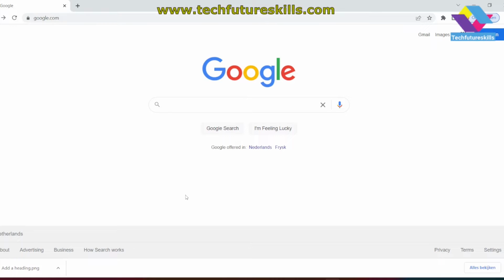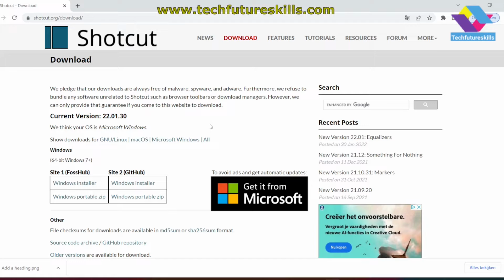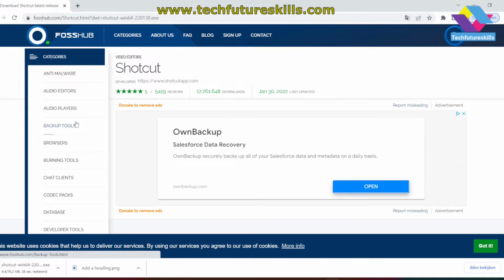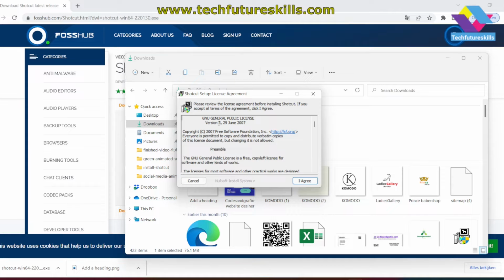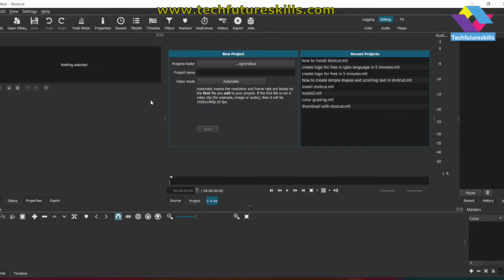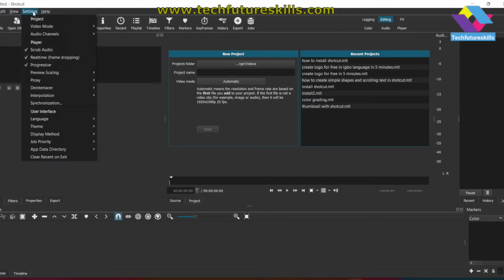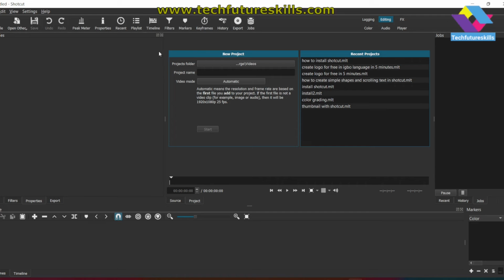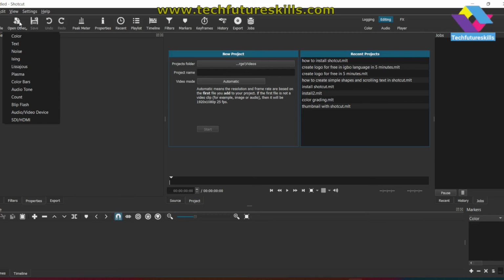Best free video editor: How to download and install ShotCut to your Computer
This video will educate you on one of the best free video editor called SHOTCUT: you will learn how to download and install it to your computer in this video.